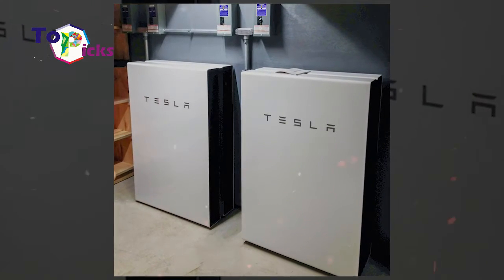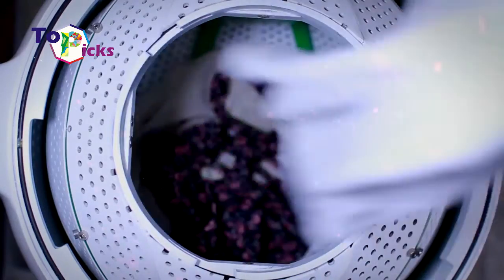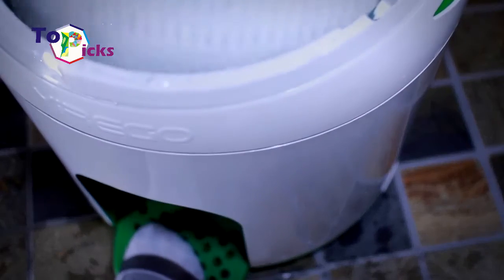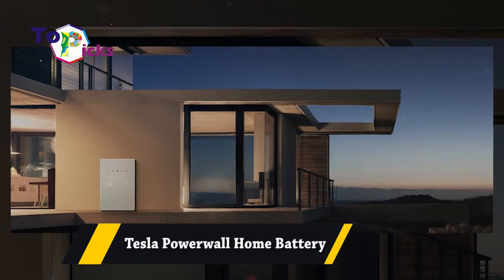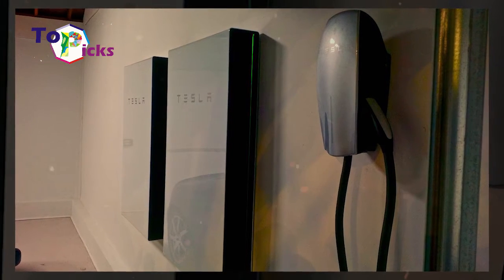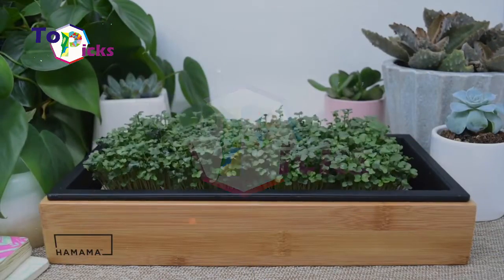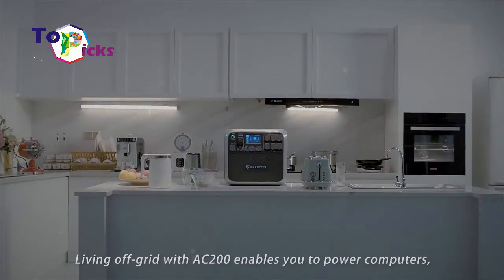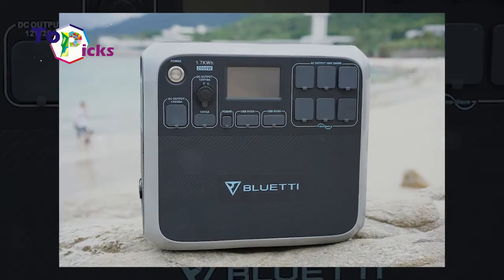Best Smart Living Gadgets For A Sustainable Life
If you are into sustainable living but do not want to be separated with technologies, you probably wanna take a look on today’s video as we have list some best smart living gadgets for a sustainable life

Drumi Sustainable Laundry Machine
This Sustainable Laundry Machine can washes your clothes vigorously and effectively without electricity. You just need to fill it with your dirty clothes, add detergent and water, then tap it with your foot. Thus, you can minimalized the use of detergent and you can stay fit while tapping on this machine.

Tesla Solar Roof Sun-Powered Shingles
This Tesla Solar Roof Sun-Powered Shingles come with a 25-year warranty and are solar roofing tiles that capture the sun’s energy that you can use later on to supply your electricity needs. This roofing can stores solar energy in each tile.

Tesla Powerwall Home Battery
This home battery gets its electricity generated from solar panels and powers that you put on your home. You can use this battery in the evening when solar energy isn’t available. It also supplies backup electricity in case you need more power that you expected. This Home battery is offered in a 10 kWh weekly cycle and 7 kWh daily cycle models.

Hamama Microgreens Kit
This Hamama Microgreens Kit let you grow your own greens. You just need to water the Seed Quilt once, and you’ll have your healthy greens anytime.

Bluetti AC200 Portable Solar Power Station
This Power station lets you charge up to 17 devices at once. With AC, DC, Type-C, USB, and wireless ports, you can charge your devices all at once. This Postable power station generated its electricity and power through the sun. It can also handle larger appliances such as refrigerator, coffee machine, or power tools.